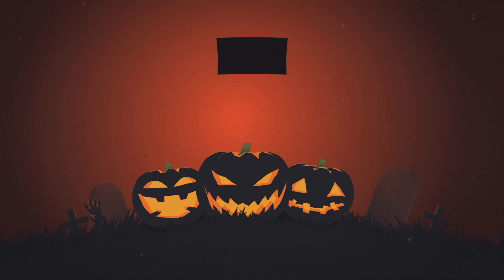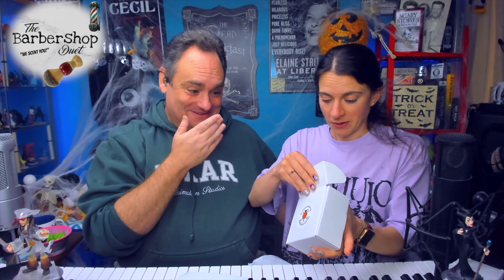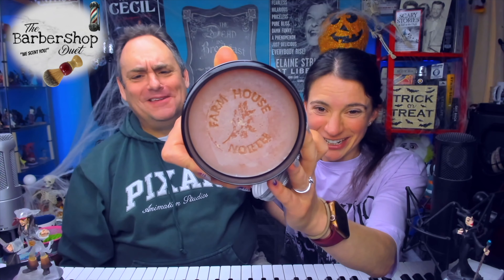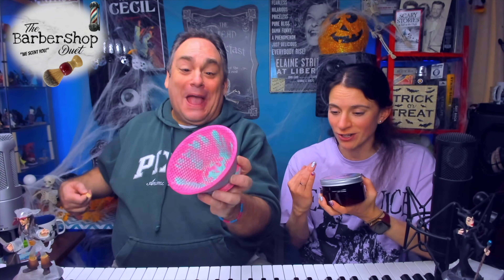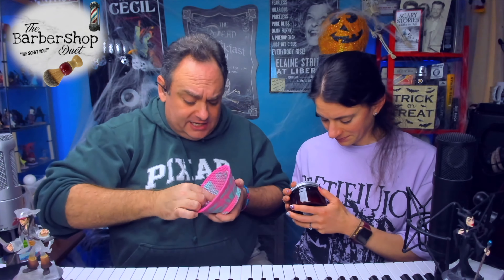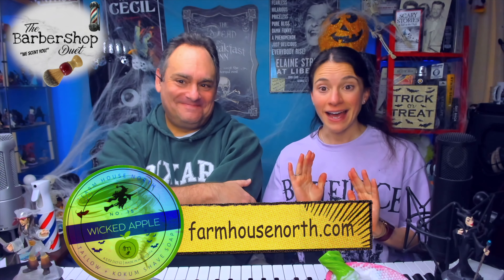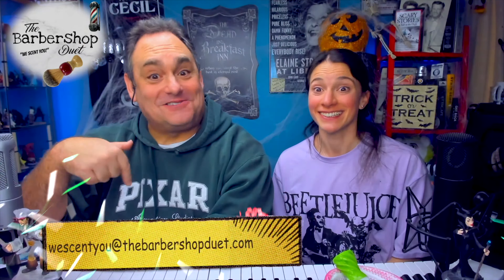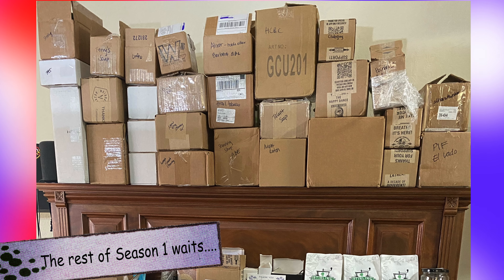The Barbershop Duet - Wicked Apple Shave Soap by Farm House North - Unboxing and Review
Wicked Apple Shave Soap by Farm House North - Unboxing and Review

Chapters:
0:00 - Intro
1:25 - Meet the Soap
1:53 - The Base and Ingredients
2:21 - The Unboxing
4:11 - First Impressions
15:35 - Original Scent Notes
17:51 - We Scent You, Our Impressions
21:26 - Get Your Own
21:37 - How it Shaves
22:36 - Messages
23:06 - Closing